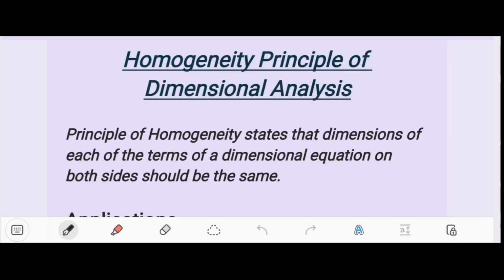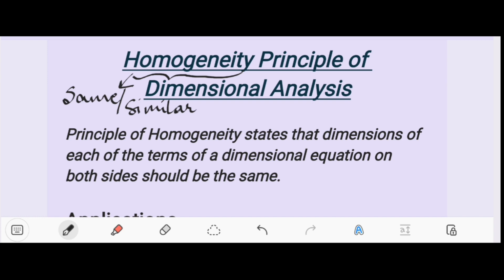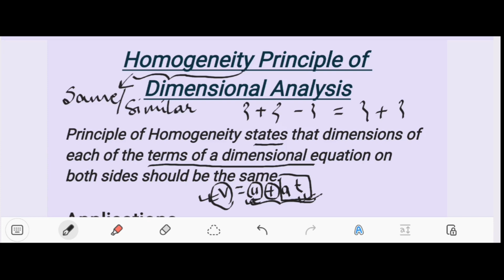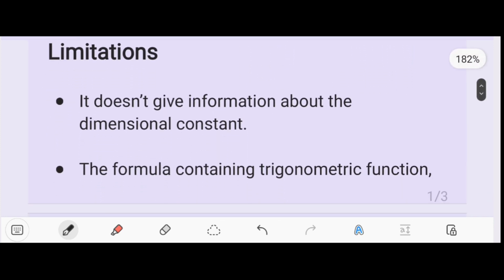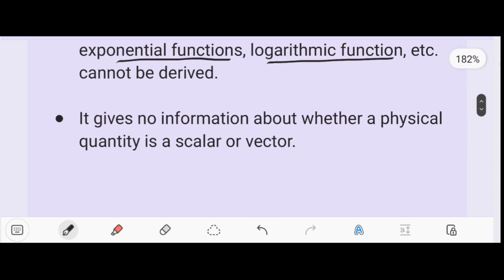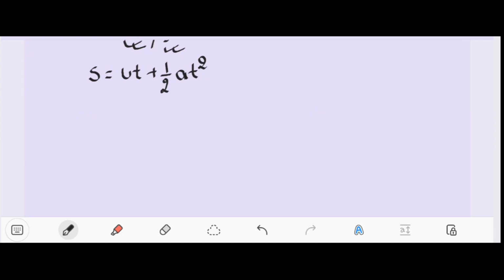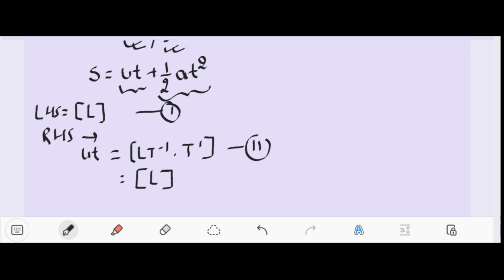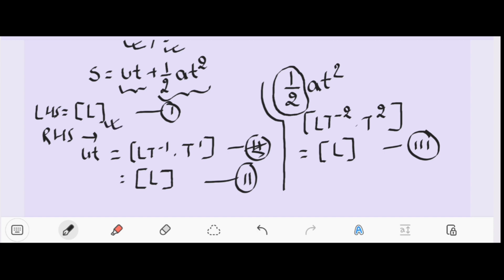PRINCIPLE OF HOMOGENEITY | PHYSICS | CLASS 11 | E PHYSICS | RAVEESH SIR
In this educational video, we delve into the fascinating concept of the Principle of Homogeneity.

The Principle of Homogeneity is a fundamental concept across various disciplines, including physics, chemistry, and engineering. At its core, it states that the dimensions of all terms in an equation must be consistent for the equation to be valid.

In this video, we break down the Principle of Homogeneity in a clear and accessible manner. We'll explore its significance in equations, its applications in real-world scenarios, and how it helps maintain the integrity of mathematical and scientific principles.